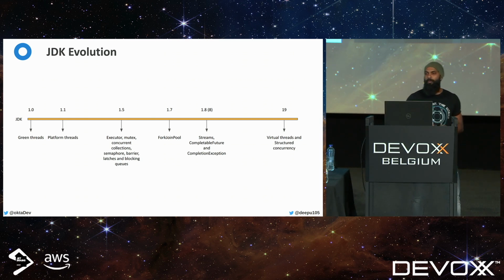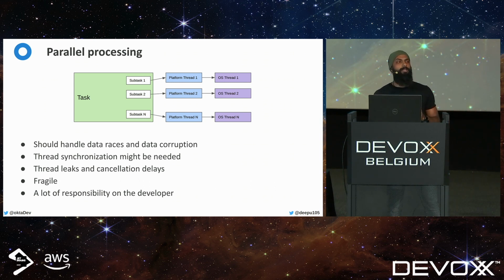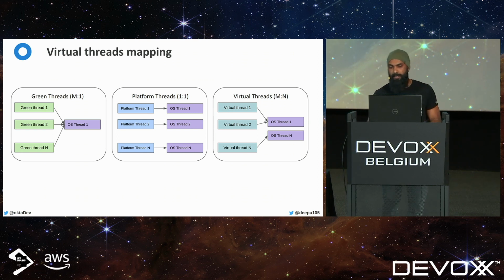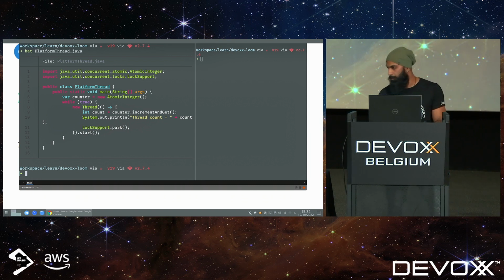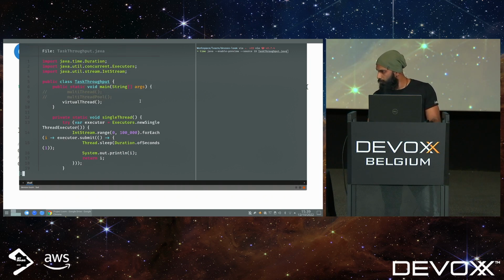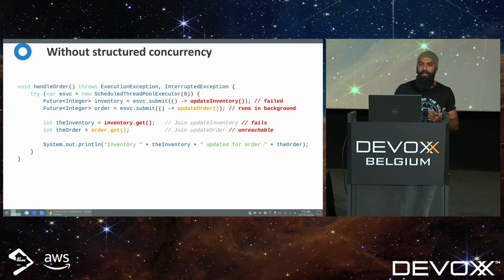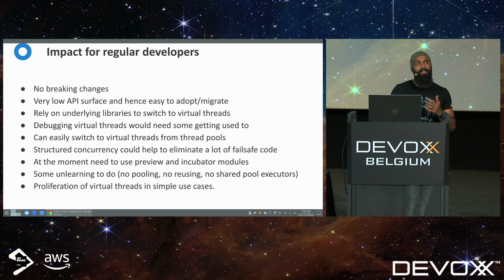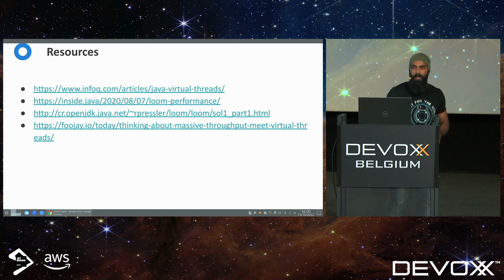What the heck is Project Loom and what can a normal Java developer expect from it? by Deepu K Sasidh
You may have heard the words Project Loom, Fibers, Structured concurrency, and Virtual threads from Java enthusiasts. But what exactly are these, and what is the current state of concurrency in Java? can Java keep up with languages like Go and Rust when it comes to fearless concurrency? Let's be honest, concurrency in java is not among the easiest to master, and thread safety is even more difficult to get right. Can Project loom help to make it easier and less idiot-proof? In this session, I'll do a deep dive into Project loom and explain the different features in the work, look at the current state, and compare it with what we have today with some samples. We will also look into it from the aspect of what a normally Java developer can expect/benefit from it. So come join me for an exciting ride.